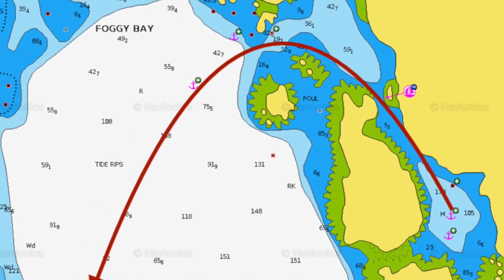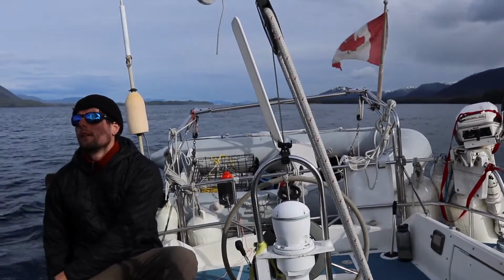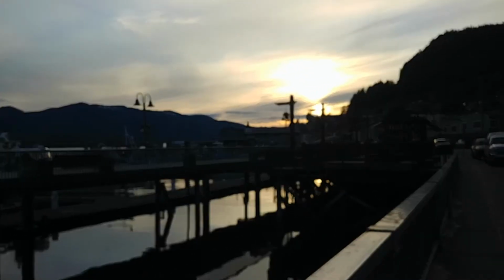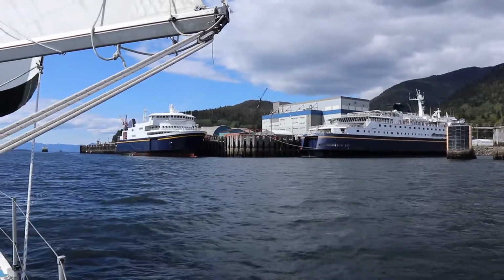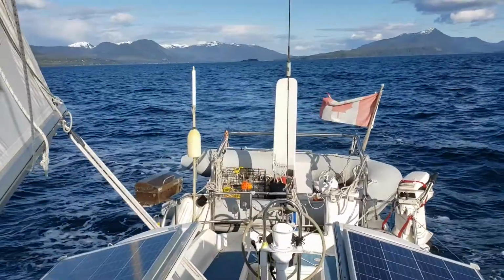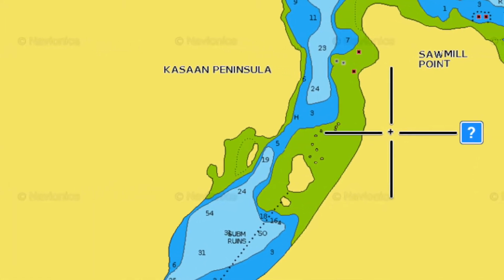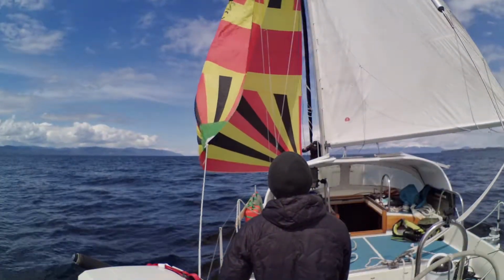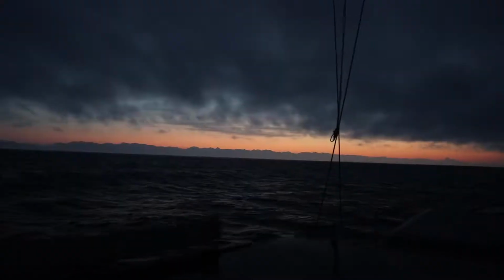Sailing to Ketchikan | Lots of Whales, Clearing Customs, and Heading into the Wild! - Ep. 16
In this one, we cruise from Foggy Bay and head through Ketchikan to clear USA customs and stock up on food for several weeks away from any town. As we head into Clarence Strait, a group of humpback whales escort us, putting on some great bubble net feeding displays. This episode wraps up in Ratz Harbor as the sunshine sets in.

Doing so causes the YouTube algorithms share the videos to a wider audience!